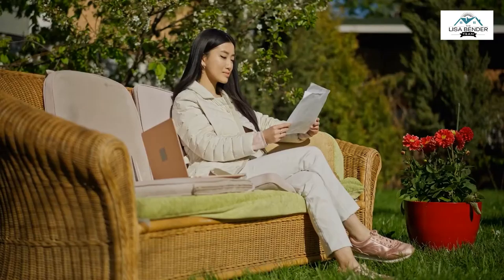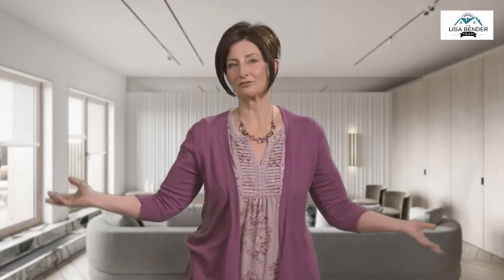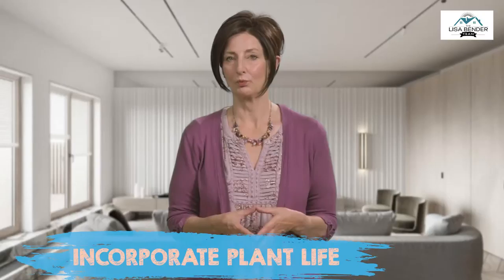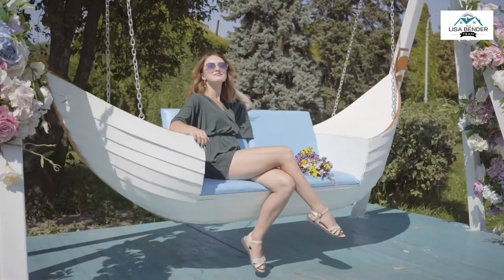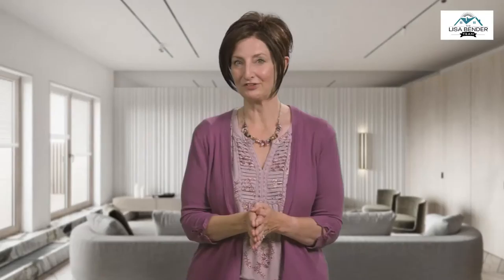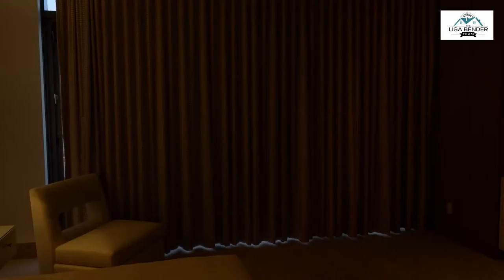Redecorating your Home!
Contact the Lisa Bender Team, where you get Old Fashioned Service, Using Today's Tech'!
What is this channel about? Real estate information & listing videos for Snohomish County and King County (also known as Sno-King County to the locals) in beautiful Washington State.
The Lisa Bender Team is ready to help you with your home sales and home purchasing needs. Who is on the team? In addition to Lisa Bender the team leader (who helps both sellers and buyers), we have 2 buyer's agents plus we employ the following companies: a staging company to help with proper home preparation; a media company who does hi-def photos and video; 3D Zillow tours, marketing company who handles social media promotions; a prelisting specialist and once we are under contract, a transaction coordinator.  We are here to help!